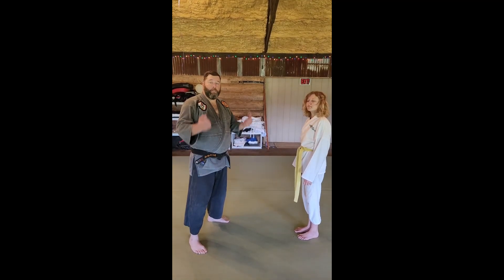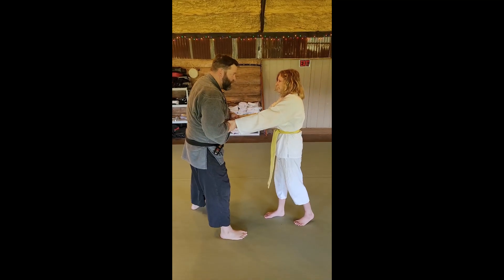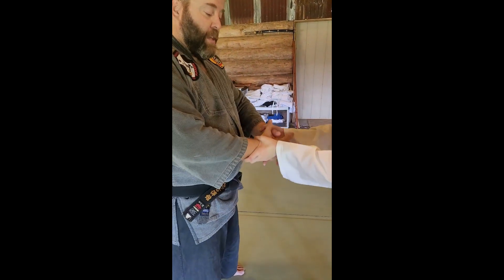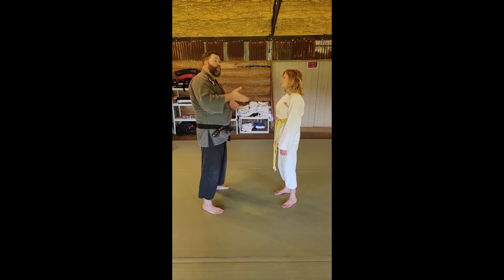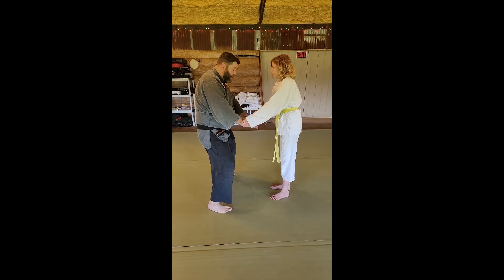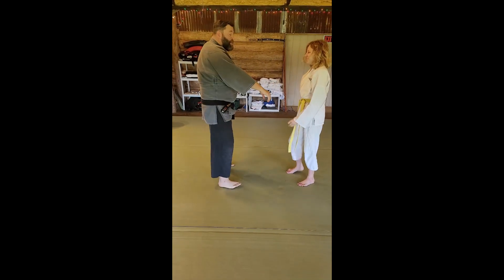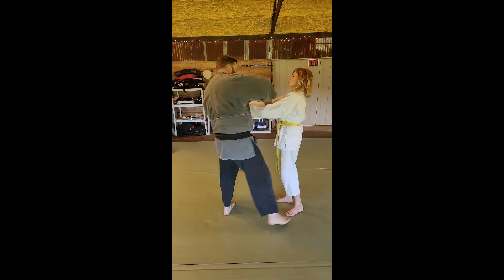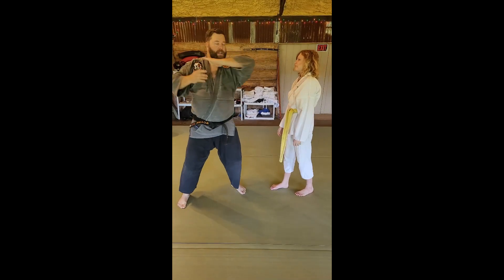Danzan Ryu Jujitsu's Yawara: Ryote Hazushi and Morote Hazushi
Shivering Timbers Dojo continues putting more things on video for people to reference and learn from.  This video was a fun review of the next two techniques on the Yawara board of Danzan Ryu jujitsu, ryote hazushi and morote hazushi- both hand escape and many hand escape.